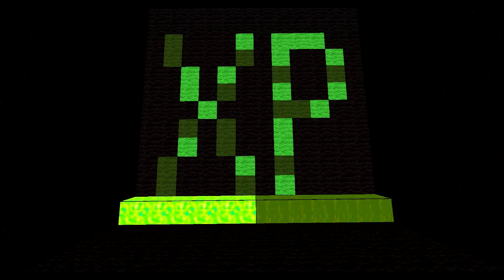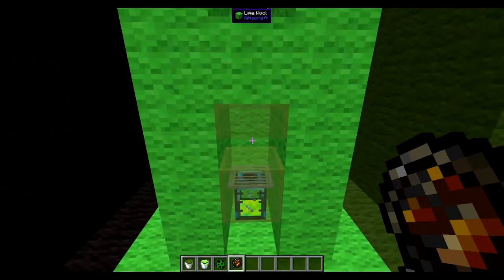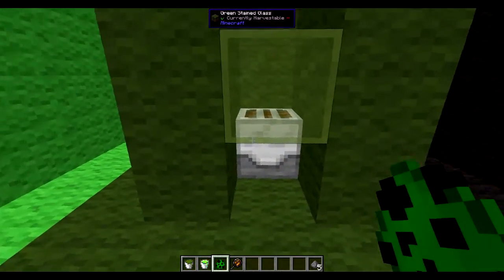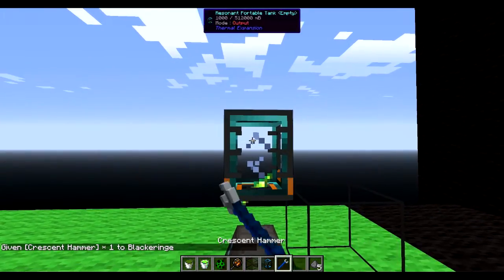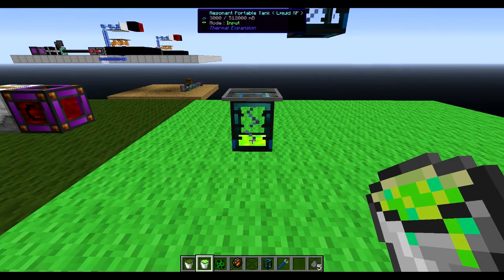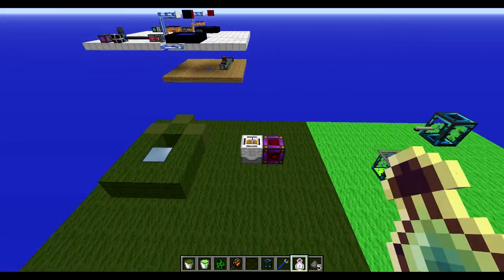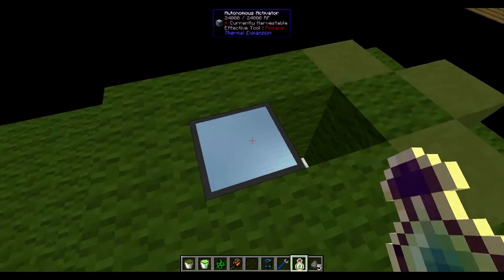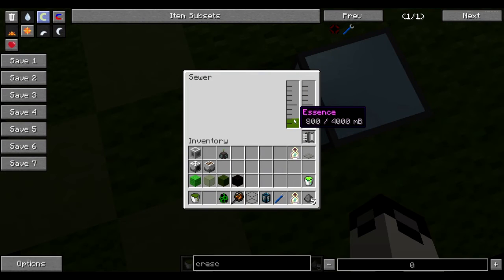Explanation of Xp as a liquid in Modded Minecraft 1.7.10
Reminder:
1 Vanilla Xp=20mb LiquidXP=66,4mb Mob Essence